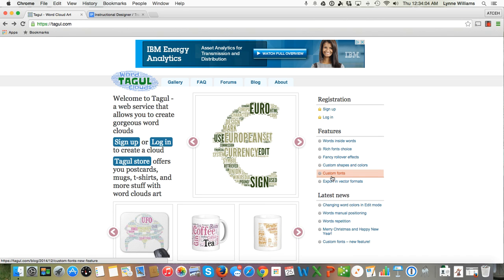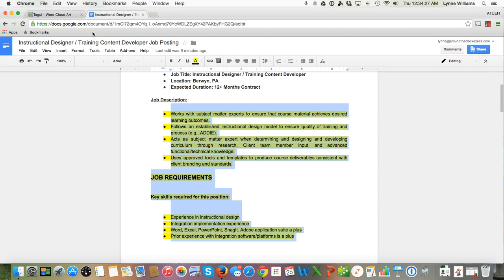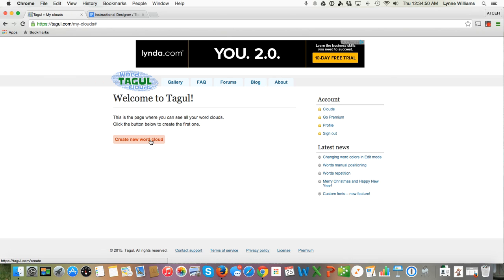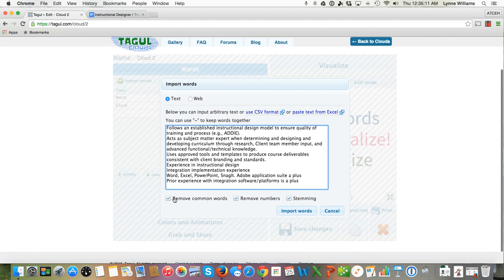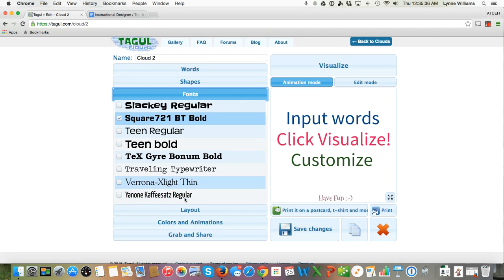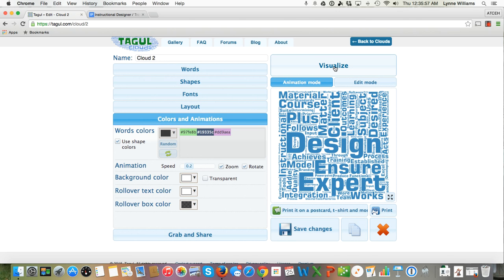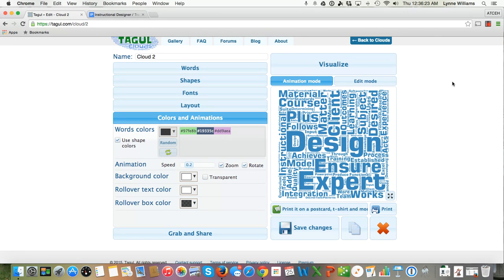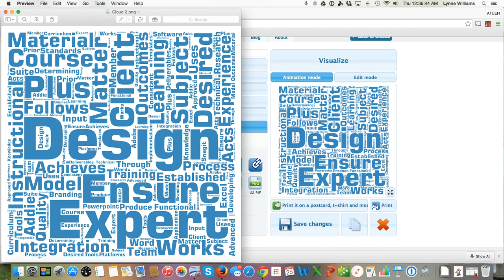How to Create a Tagul Word Cloud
Screencast of how to make a Tagul word cloud to determine key words from a job description for your resume and LinkedIn profile.